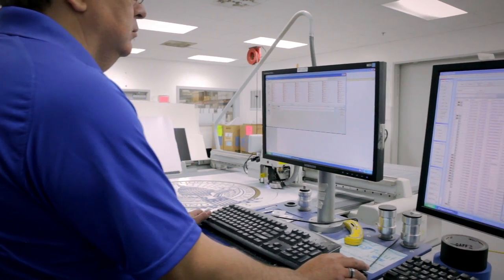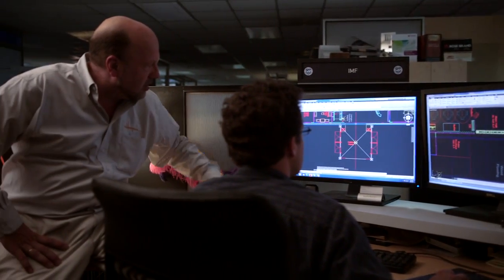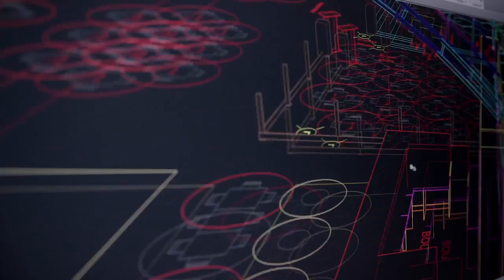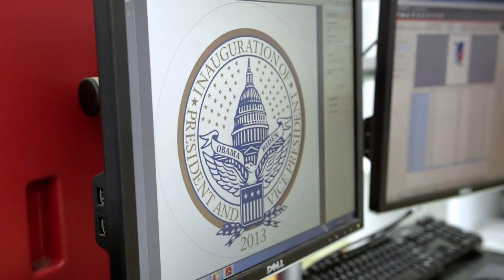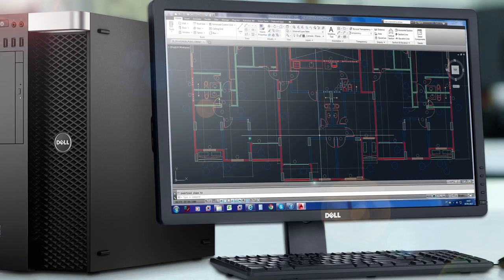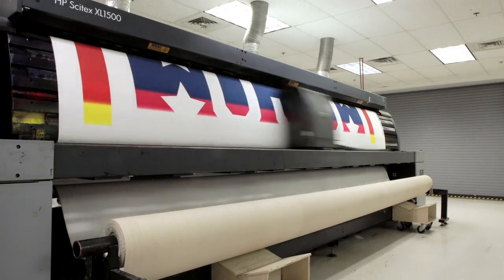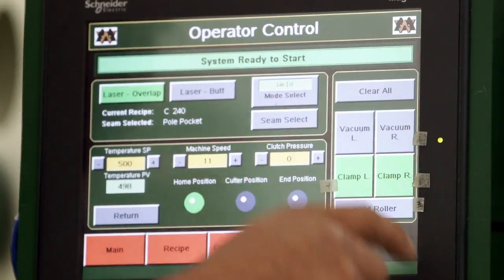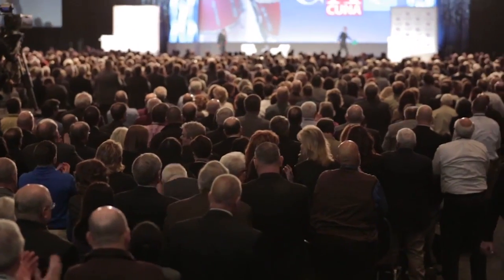Working with AutoCAD and Dell: Hargrove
Designing the stage for President Obama's inauguration? Hargrove did so – with AutoCAD and Dell Precision Workstations. The company creates physical environments for their clients at events, trade shows or exhibitions. And Barr Snyderwine, IT Director at Hargrove, appreciates the full-service tools AutoCAD and Dell provide.